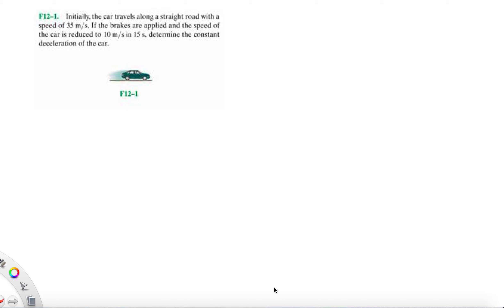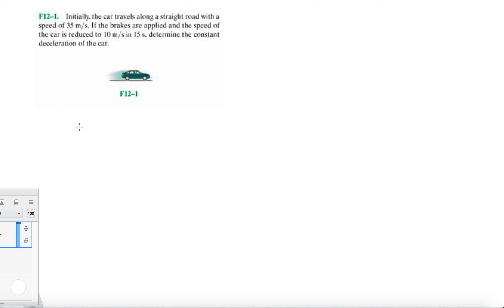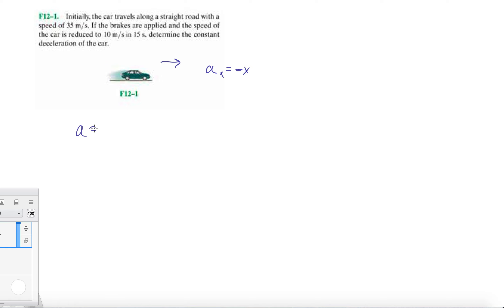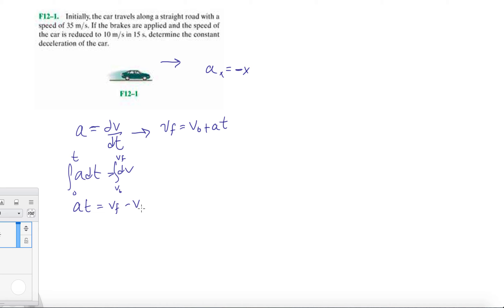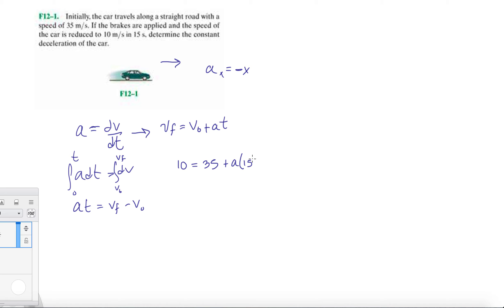Problem F12-1 Dynamics Hibbeler 13th (Chapter 12)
Initially, the car travels along a straight road with a speed of 35 m/s. If the brakes are applied and the speed of the car is reduced to 10 m/s in 15 s, determine the constant deceleration of the car.